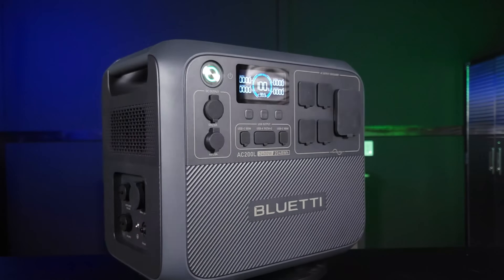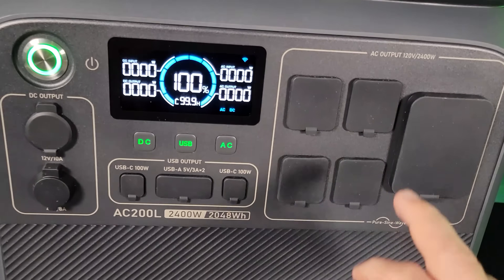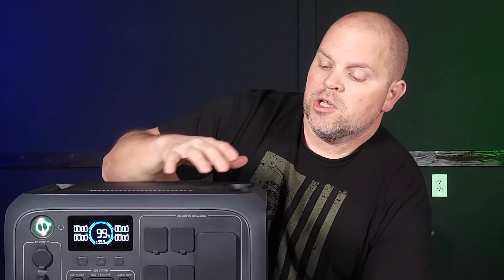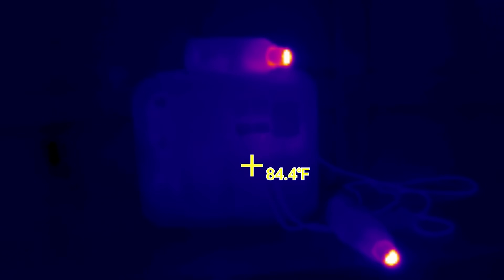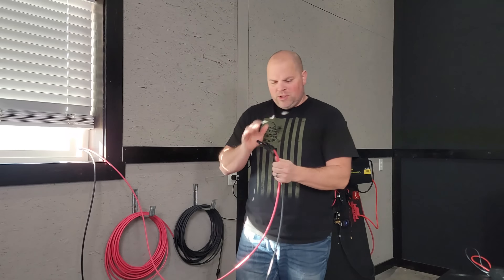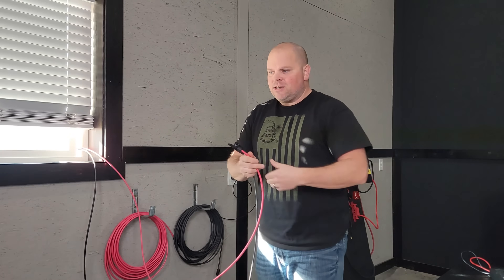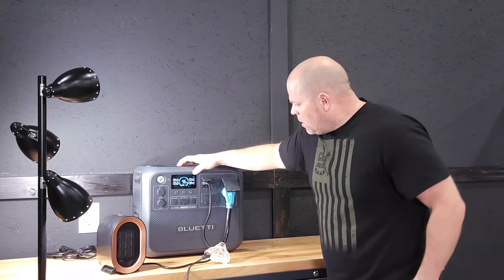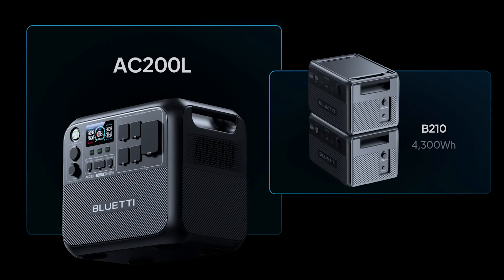BLUETTI AC200L Power Station: Best In Class - Full Review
The new Bluetti AC200L Portable Power Station. A full review was conducted over several weeks of testing.

This is a full review conducted over several weeks of testing. I conducted all sorts of tests ranging from solar charging, overloading, UPS testing, capacity testing, app overview, and lots more. The Bluetti AC200L is the new king in the 2400-watt range of portable power stations. In this video, you will find out why.

Bluetti AC200L Timeline:
00:00 - Opening
00:32 - What Is Included
01:12 - Measurements & Weight
01:23 - DC Outputs
01:55 - USB Outputs
02:20 - AC Outlets
02:46 - Buttons
03:04 - AC200L Overview
04:23 - Bluetti App
05:22 - Compressor Test
06:58 - Discharging
09:07 - Charging Modes
11:55 - Capacity Test
13:16 - UPS Modes
16:43 - Battery Expansion
17:21 - Final Thoughts